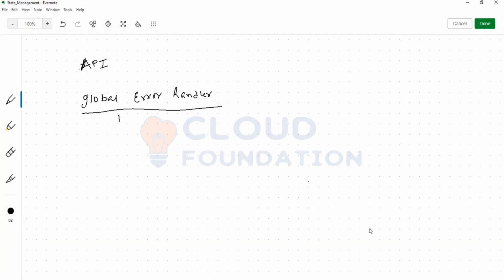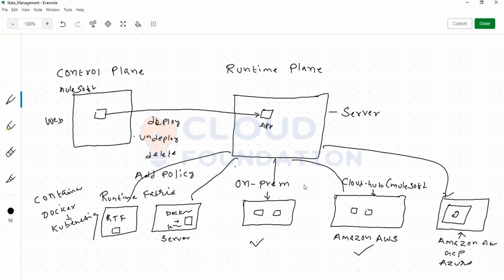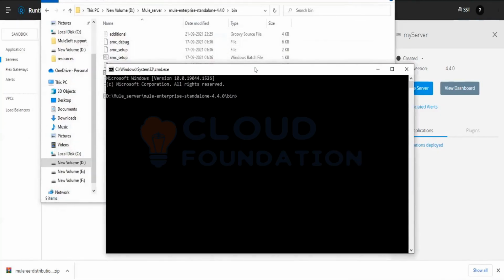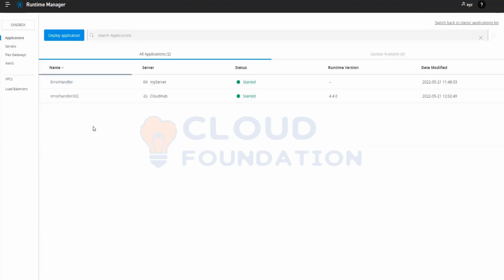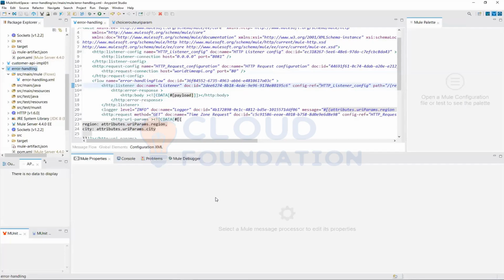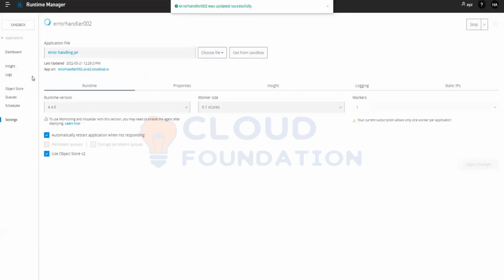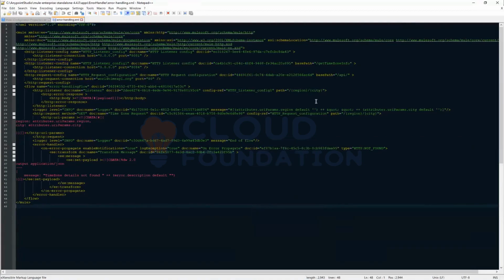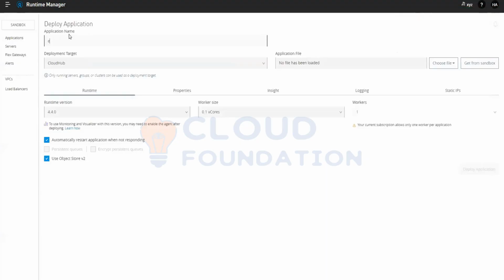Deployment in MuleSoft | MuleSoft Online Tutorial | MuleSoft Training | CloudFoundation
Welcome to CloudFoundation's online tutorial for MuleSoft!  🌐
 In this session, we'll talk about Deployment in MuleSoft. You'll learn how to use Any point Platform to deploy APIs and apps in different environments, step by step.

 What You'll Learn in This Video:

What is MuleSoft Deployment?
Deploying APIs to Cloud Hub.
Deployment using Runtime Manager.
On-premise vs Cloud Deployment.
Best Practices for MuleSoft Deployments.
Troubleshooting Deployment Errors.

 📘 Want to learn everything there is to know about MuleSoft?
CloudFoundation is a great place to start learning today. to get started.

 🔥 Why should you learn MuleSoft from CloudFoundation?

💻  100% Online Classes with Interaction
👩‍🏫 Expert Trainers from the Industry
 Curriculum focused on certification
Projects in real time and hands-on practice

For more information about MuleSoft and other Cloud technologies, go

💥 Get ahead in your MuleSoft career today! 🚀 With CloudFoundation, you can choose your area of expertise: MuleSoft Developer Training

Explore More:

MuleSoft
MuleSoft Training
MuleSoft Online Training
MuleSoft Deployment
MuleSoft Tutorial
MuleSoft Certification
MuleSoft Developer Training
MuleSoft Admin Training
MuleSoft Architecture Training
MuleSoft ESB Training
MuleSoft Integration
MuleSoft CloudFoundation
MuleSoft Interview Questions
MuleSoft Course
MuleSoft Projects
MuleSoft Anypoint Studio
MuleSoft API Management
MuleSoft Real-time Training
MuleSoft Online Classes
MuleSoft for Beginners
MuleSoft Platform
MuleSoft Connectors
MuleSoft Workflow
MuleSoft Tutorials for Developers
MuleSoft Learning Pat